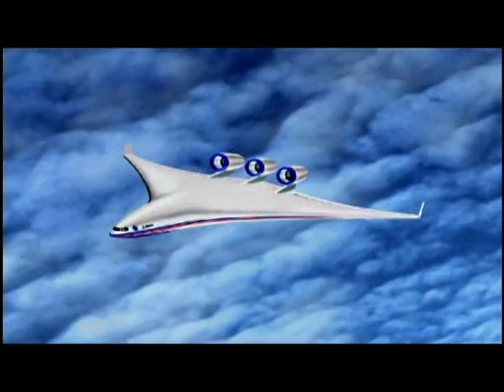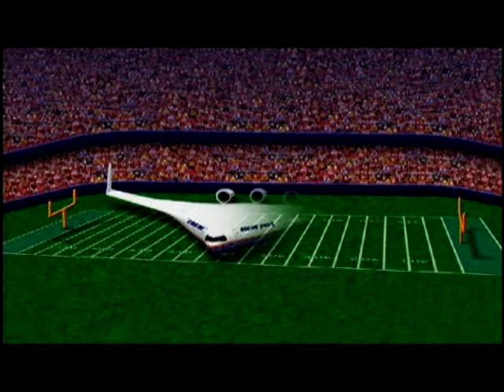NASA (SCI) Models and Testing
WASHINGTON, DC, UNITED STATES

NASA Sci Files segment exploring the engineering design process involving models and how models are tested.